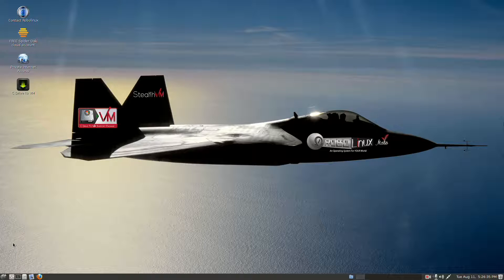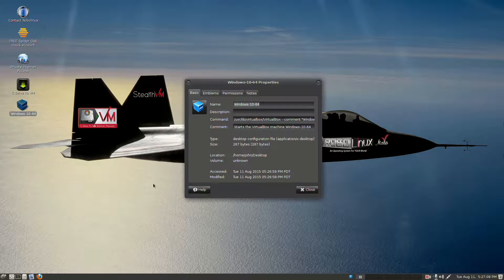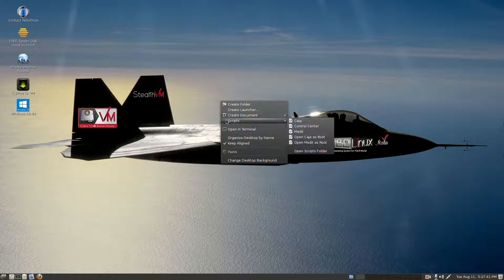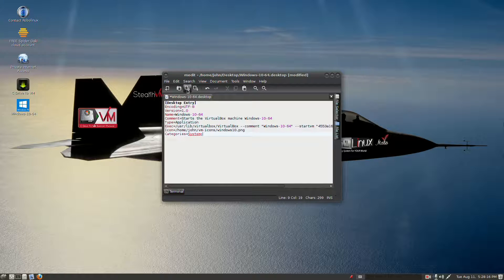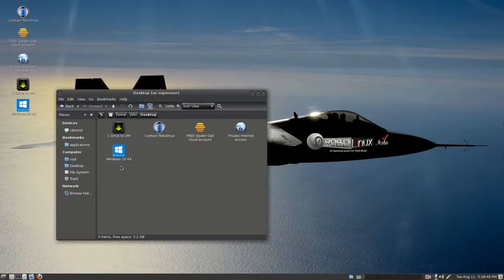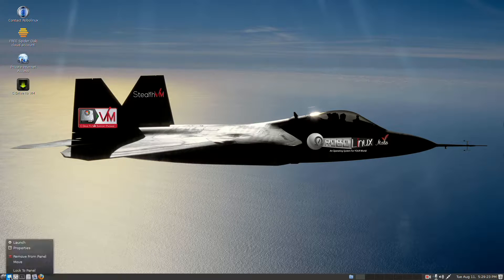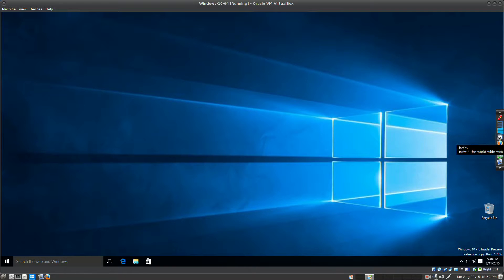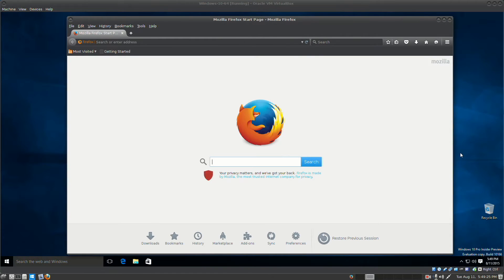How to create a Windows XP 7 or 10 VM launcher in Robolinux Mate Raptor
This Robolinux Video Tutorial shows you how easy it is to create a Windows XP, 7 or 10 Virtual Machine launcher for your Robolinux Mate Raptor Operating System.

Warmest regards,

John Martinson
Founder
Robolinux.org